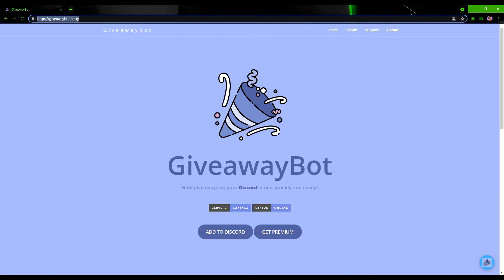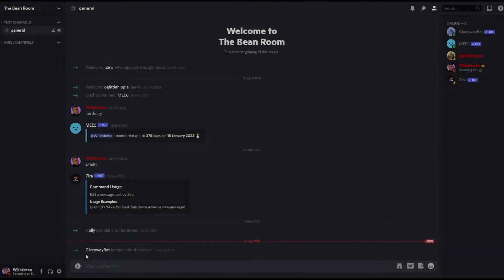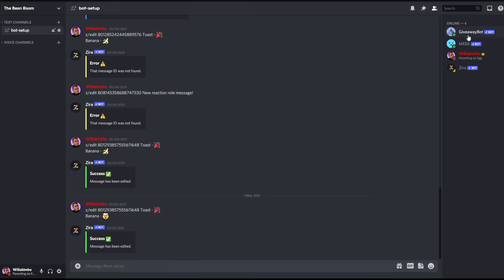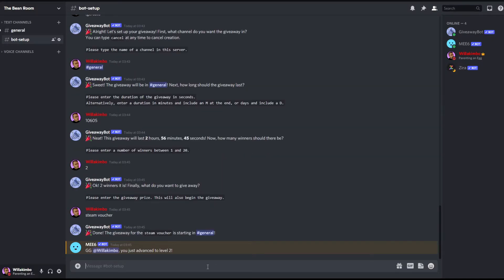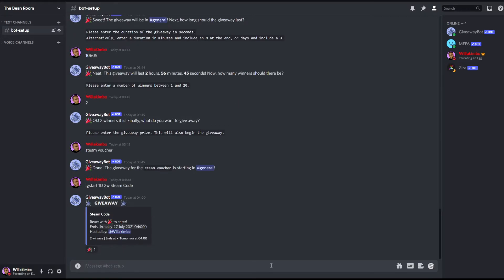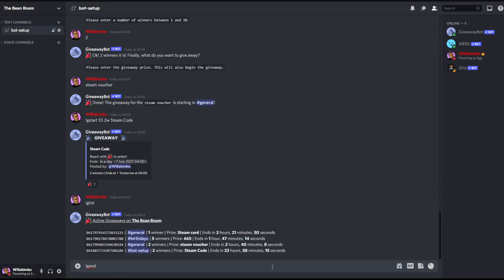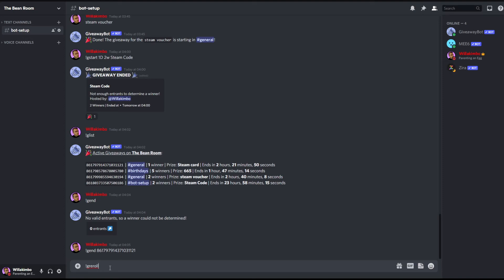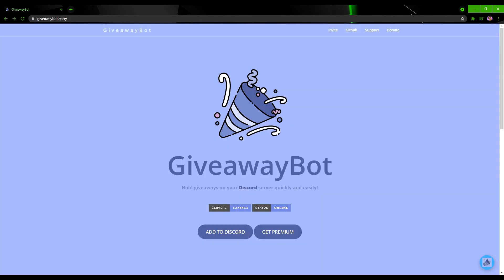How to setup Giveaways on Discord | Giveaway Bot Tutorial 2021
Hey welcome to this video! In this one we go through how to setup giveaways in your discord server using the Giveaway Bot. Hopefully you find this guide easy and simple to follow but if you come across any issues drop me a message in the comments below.